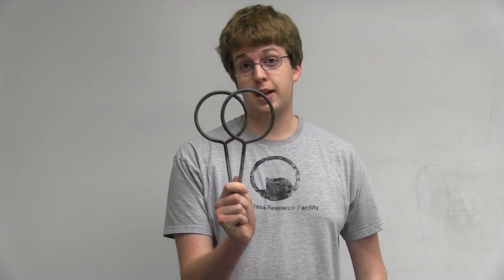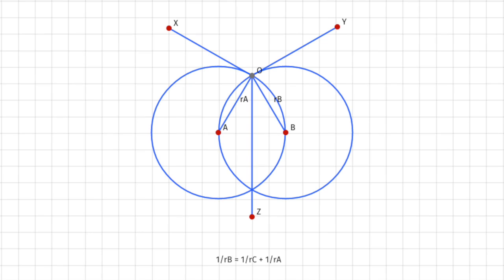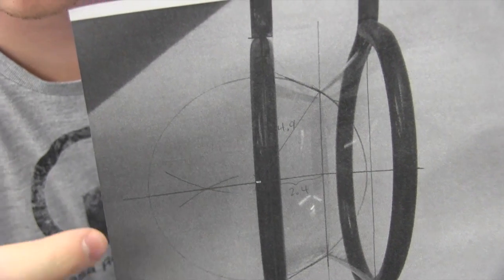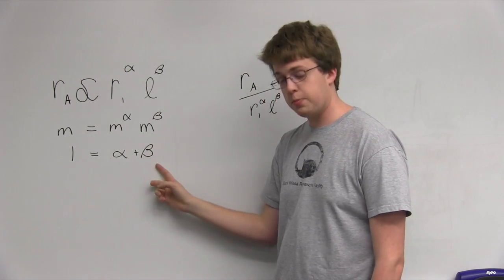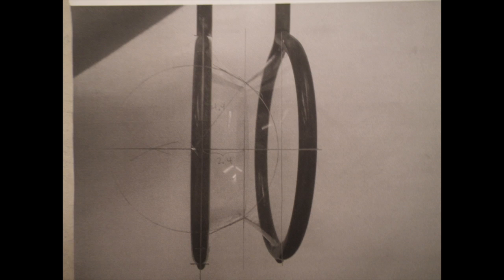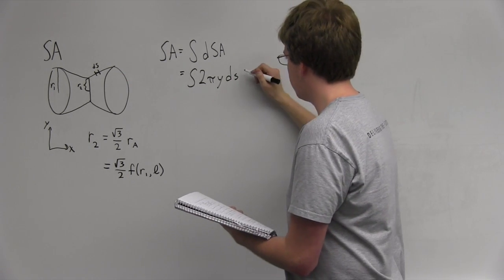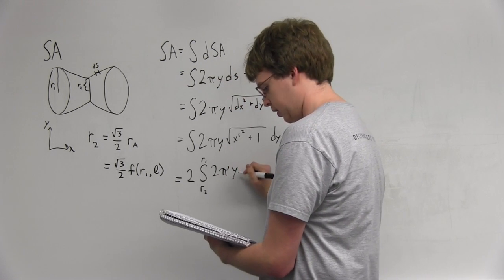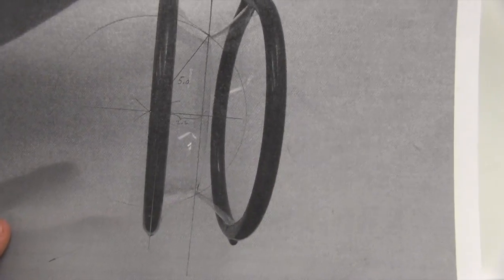Double Bubbles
A video exploring a system of two bubbles formed between rings.